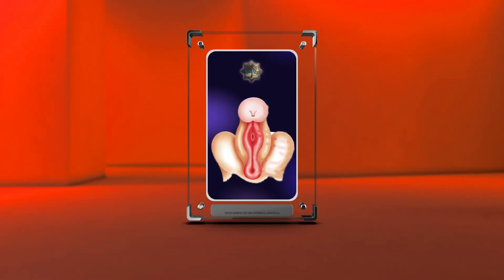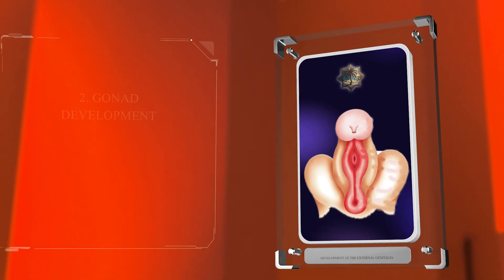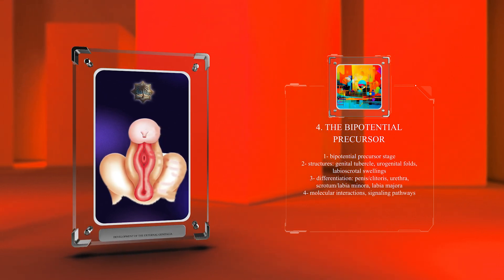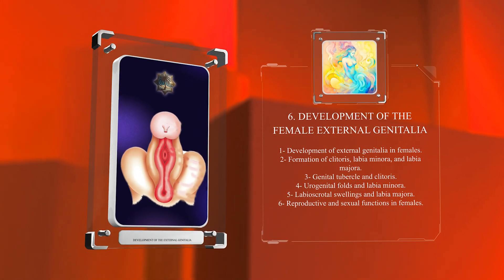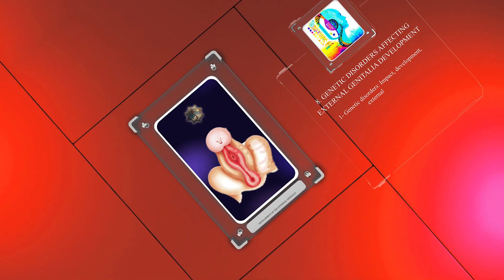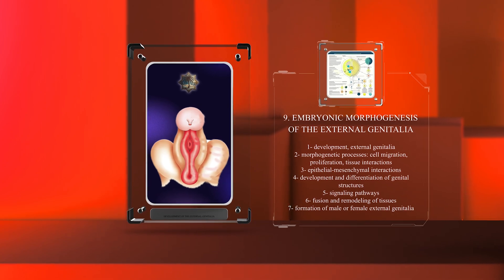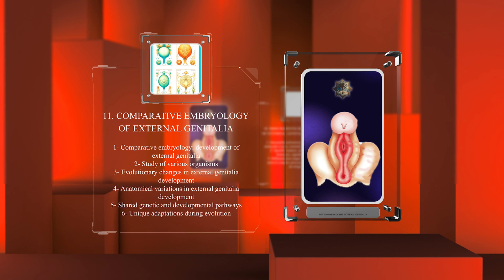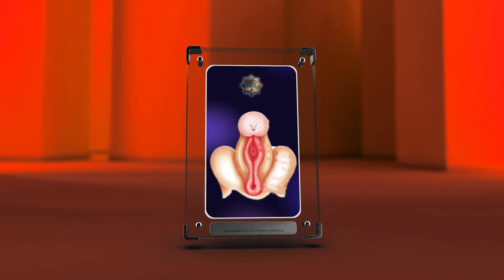Development of the External Genitalia